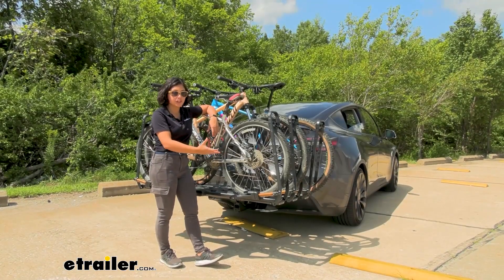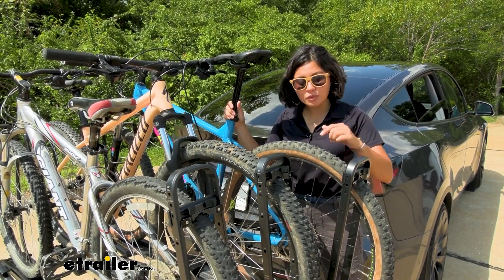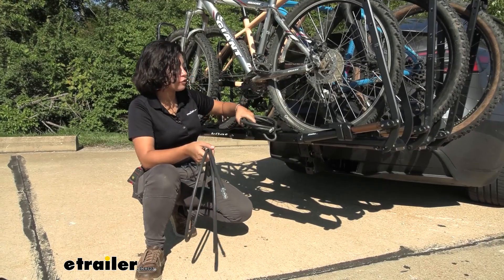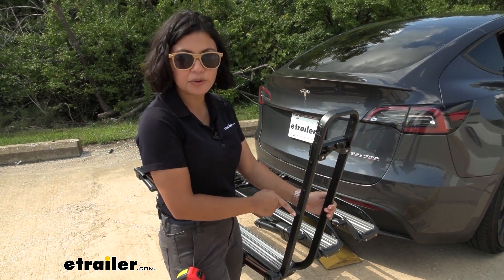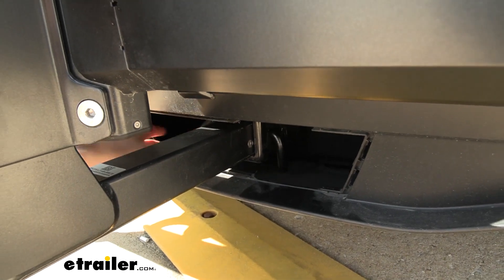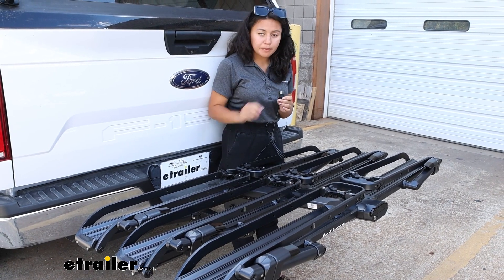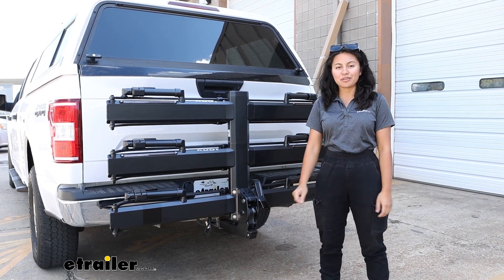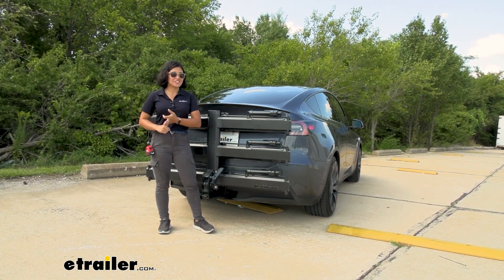etrailer | A Closer Look at the Kuat Piston Pro X Bike Rack for 3 Bikes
Hi everyone, it's Evangeline here at etrailer, and today we have a pretty cool bike rack.  This is the Kuat Piston Pro X three-bike platform rack.  So this is gonna be a great way to get the bikes with your friends, your family, all loaded up ready to hit the trail.  Now let's get those bikes on there.  One of the quickest setups of three bikes onto rack that I've seen here at etrailer.  But before we hit the road, let's talk about the details.

So this looks good, but if you look closer, you'll realize that we had to get a little bit creative depending on the different types of bikes you have.  For those larger frames and especially those mountain bikes you will have to do some extra things.  So this has a 53 inch wheel base, and if you have a mountain bike with a dropper post you may have to lower that seat down in order to get it to fit, or you can try sliding your bike back a little bit which is what we did here.  So I need to bring this bike back a bit more, so that we can clear the handlebars on the other bike.  But listen to the click.

Right there.  That's the first click to ratchet it down, so you can only move your bike this far out to get it to click.  A feature I do like though is the selective loading and unloading feature.  That is if you need to get this middle bike.  Usually for other racks, you'd have to take the last bike out then you can go towards the middle bike.

Here, you can just open up one tray, one, bring that all the way down, and go to the other side, two.  Bring it all the way down.  You're still gonna have to maneuver around those handlebars and those pedals and those gears, but still it's a nice little extra option for picking the bike you wanna get off and being able to take it off.  Now, I don't recommend this for heavy bikes because it can get a little tricky for the larger ones.  Now compared to your two-bike Piston Pro X which had a 67 pound weight capacity, the three-bike version has a 50 pound weight capacity per bike.

Which means if you have your extra heavy electric bikes, that's something to keep in mind.  But also a good rule of thumb is have the heaviest bike closest to the vehicle and then have your smaller and lighter bikes on the outside.  Now that weight capacity is also important because of how much weight will be on your rack when you tilt the rack away.  So for that tilt away feature, you have two options.  One is to try to hit the lever with your foot.  Unless you have short feet like me, that's not gonna happen.  The other is just to pull the lever.  So reach in through the bikes, pull that lever, and let the rack drop down.  So that's gonna be a lot of weight coming down and it is gonna tilt pretty deep, but even here on our Tesla, it doesn't hit the ground.  Now you wanna tilt your bike rack away with the bikes on if you wanna open your hatch or your trunk or lower your tailgate for your trucks.  And this gives you all that space to grab your bags, your backpacks, or even change out your shoes after or before your ride.  So with having multiple bikes on there, you also have a longer rack.  So measuring from the center of your hitch pin hole to the end of the rack or for this point, that's gonna be 41 inches.  So driving around, you can see the bikes move.  We're going to go through the test course just so I can show you the up and down movement.  So this is alternating speed bumps, and everything's holding together.  There's a little bit of side to side movement, but you can see that it's holding onto the front and the rear wheels.  And while things are shaking, it's all shaking together.  And that's very important because you want a little bit of flex but not too much.  With your three-bike version, you're gonna have two cables and two spots to lock your bikes.  So you could try to use one cable for all three bikes or utilize both of them.  So a single cable is gonna be about nine feet long, and that will help you figure out if you can run it through your bikes.  I try to get it through the front wheel as well as through the frame, and if I can through the rear wheel if possible.  But that will change depending on, you know, the size of your bikes and how they're built.  So for example here, I try to run it through the front wheels as well as the frames of all of our bikes.  But having to go through the end and then into the lock, it's not gonna make it, so we're just gonna have to reorganize.  But once you figure it out how to wrap the cable around your bikes just pop that incident lock, it snaps into place.  I don